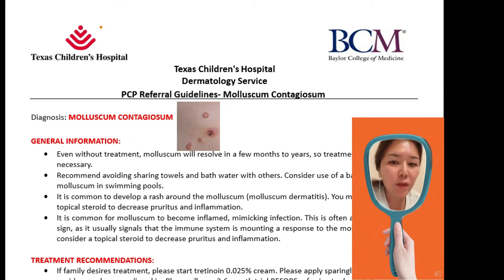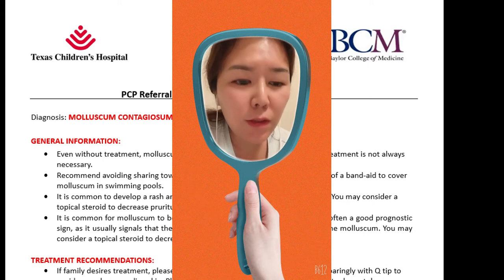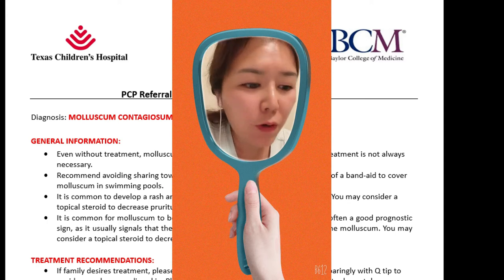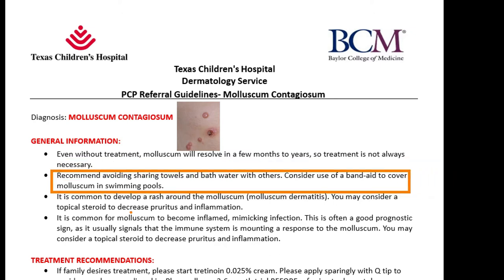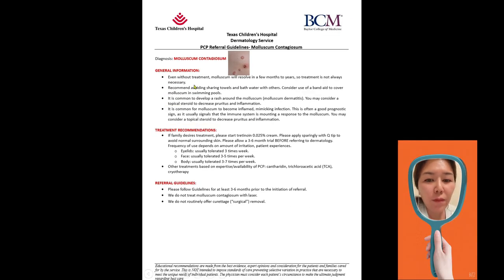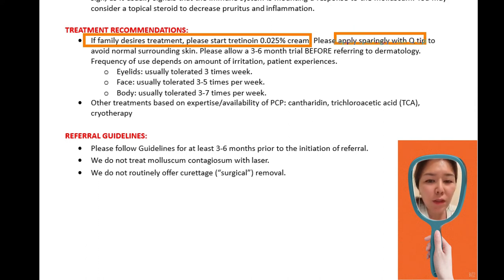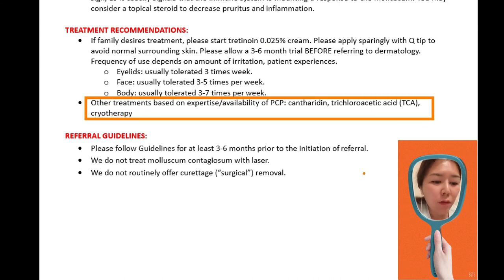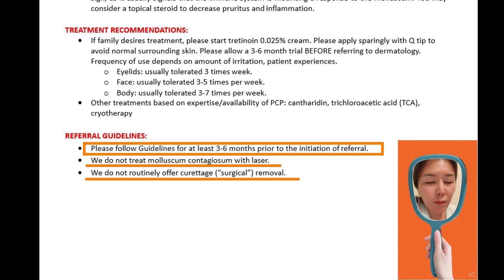How to manage Molluscum Contagiosum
An Evidence-based Guideline - Molluscum Contagiosum

Here are Patient Advice, Prescribe Advice for Primary Care Providers and Referral Guidelines.

Molluscum Contagiosum Guideline  by Texas Children's Hospital Dermatology Service (1 page)

Minjung Hong-DeCapio, DNP, FNP-C, RN